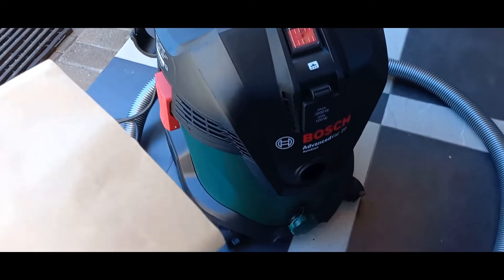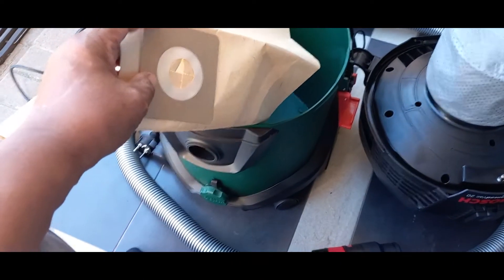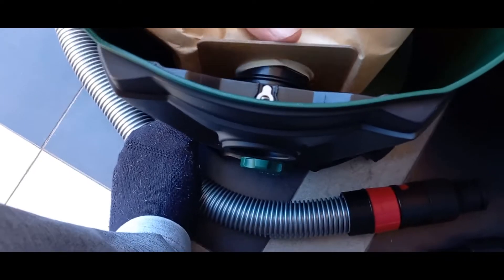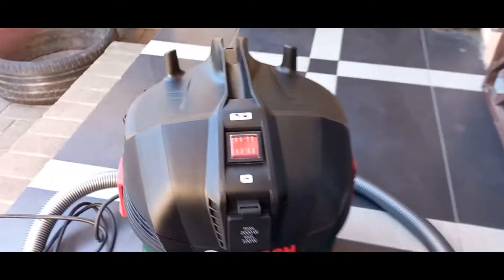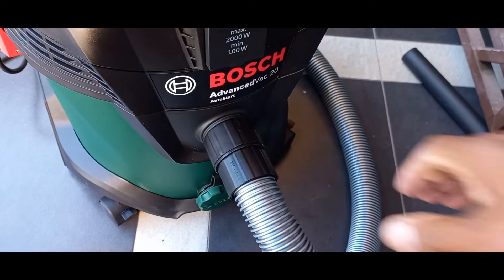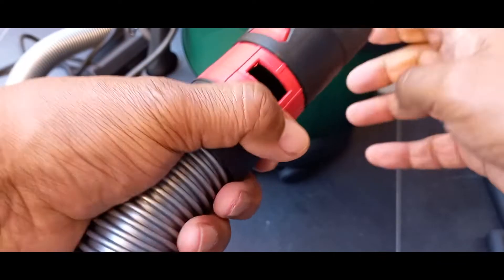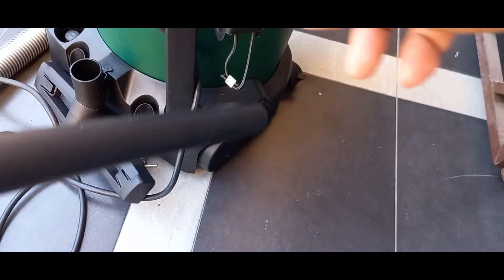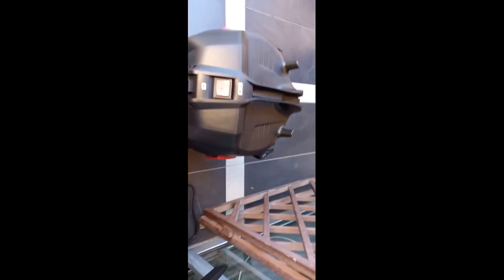Vacuum Cleaner Bosch AdvancedVac 20 User Manual #2 Dry Vacuum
Series of user manual articles put to video of the Bosch vacuum cleaner series AdvancedVac 20.  Applicable to UniversalVac 15,